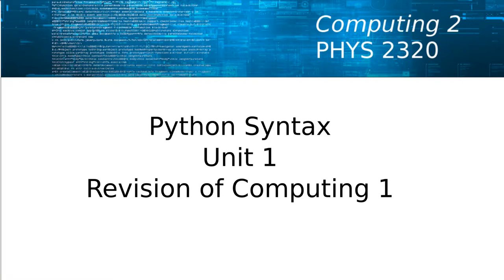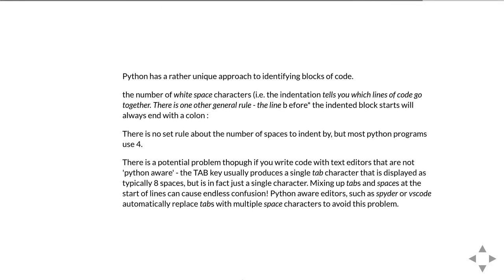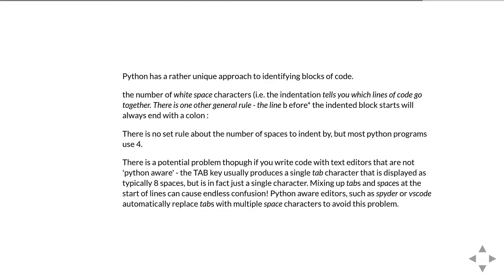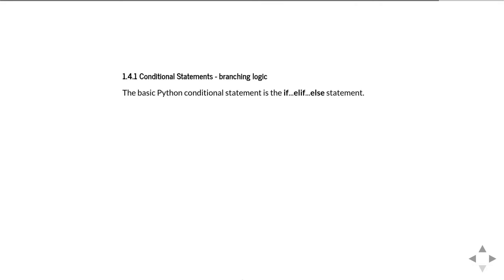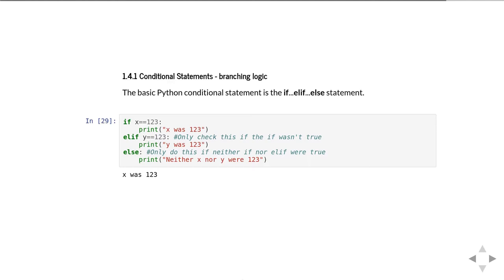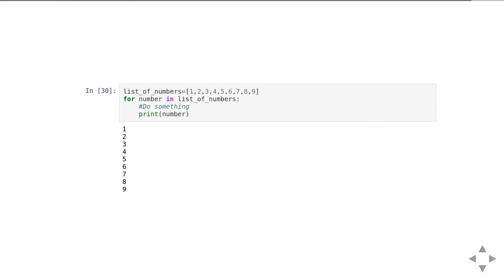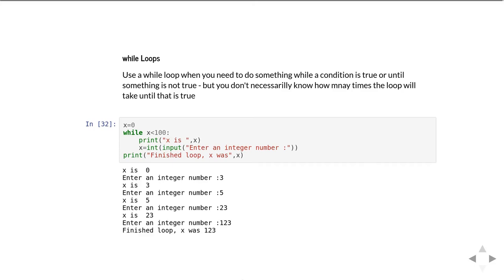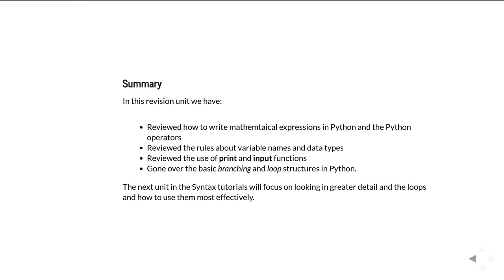PHYS2320 Syntax 1 d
Introduction to Basic syntax part 1: Brnaching (if) and Looping (for, whole) statements